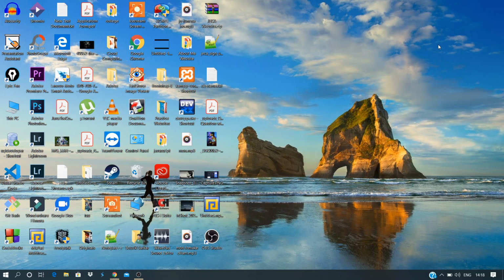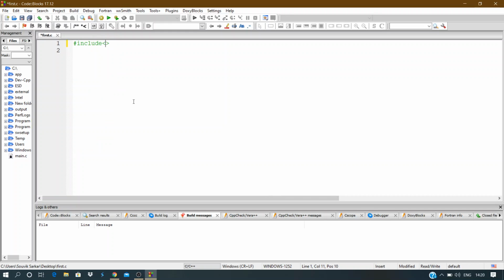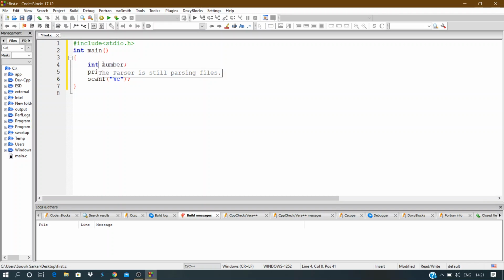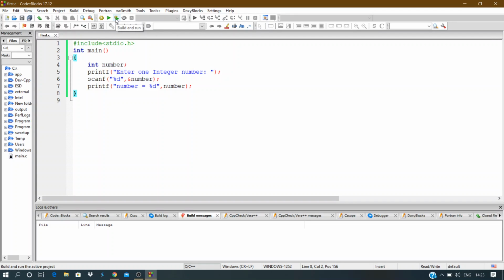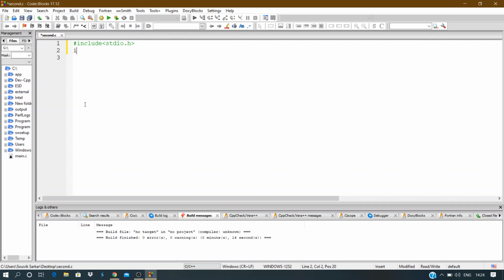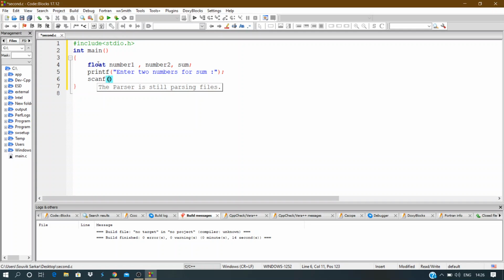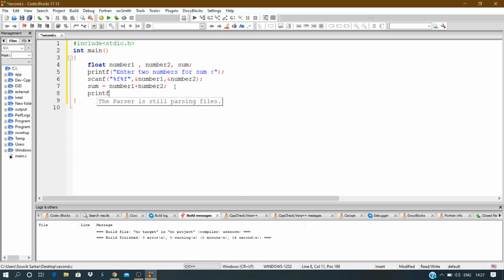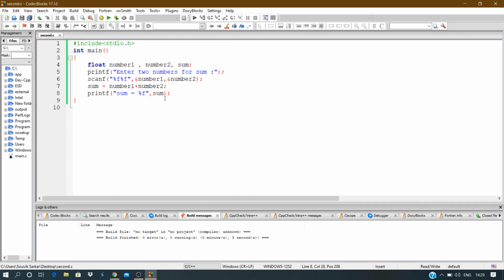C basic programs - Practice session 1 - Learn C from scratch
This is the first Course I offered from my channel, Learn C from scratch is designed for mainly the beginners. I will upload all the videos on a daily basis. I tried to keep things very much simpler so that everyone can understand what is going on.